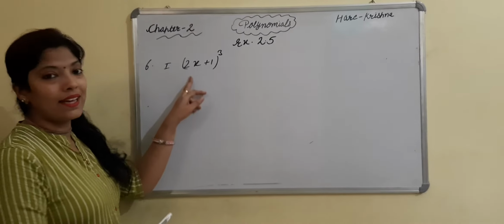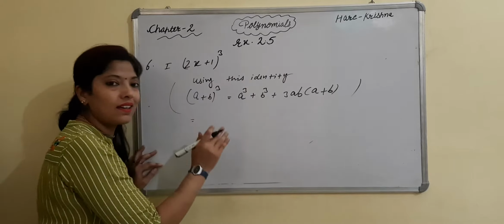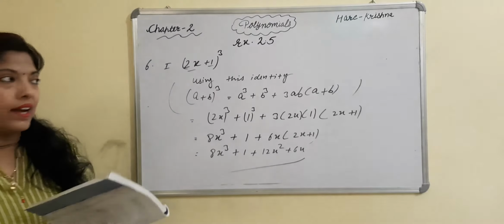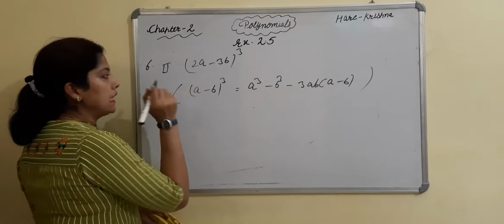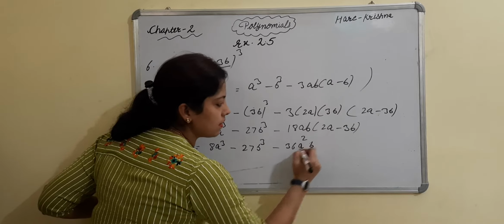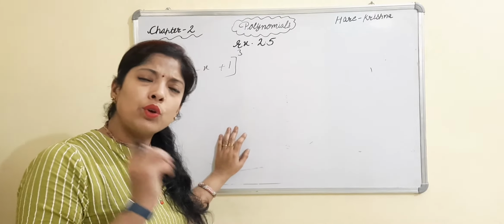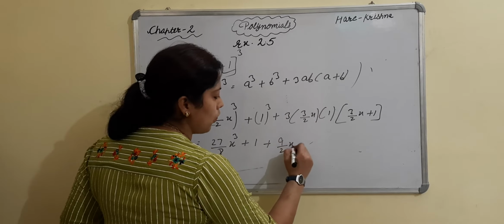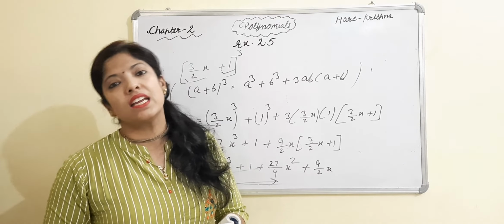Ncert Class-9,Exercise-2.5(6th sum)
We have to expand the polynomial using identity i.e. cubic identity